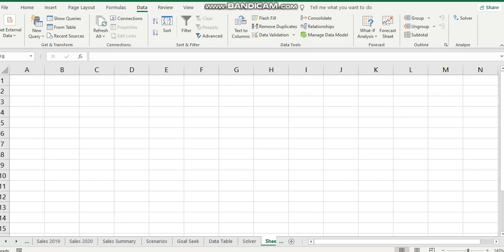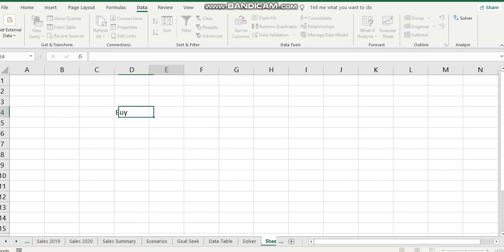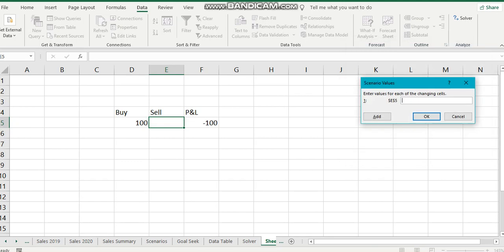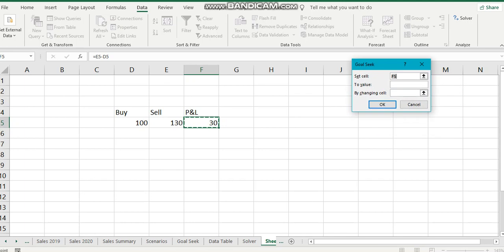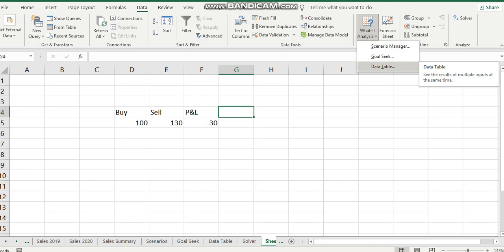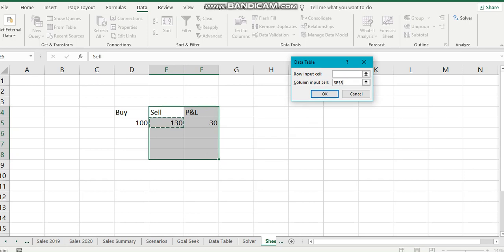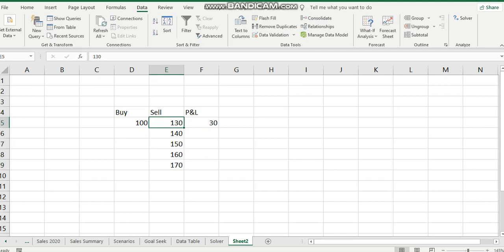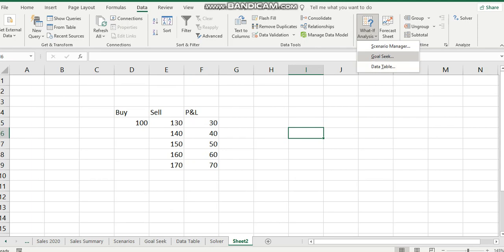What If Analysis (MS Excel)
This is my first video where I will talk about the "What If" Tool  of Microsoft Excel which is quite helpful.